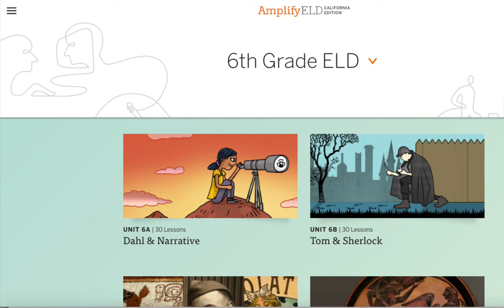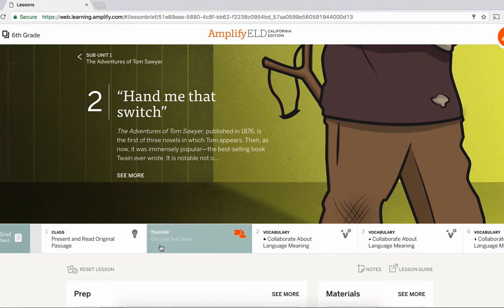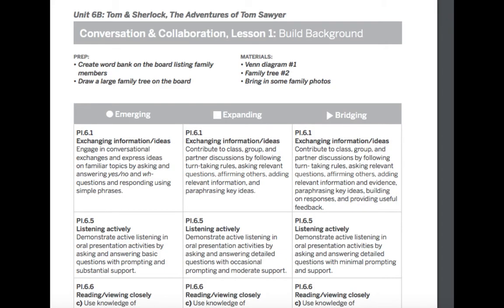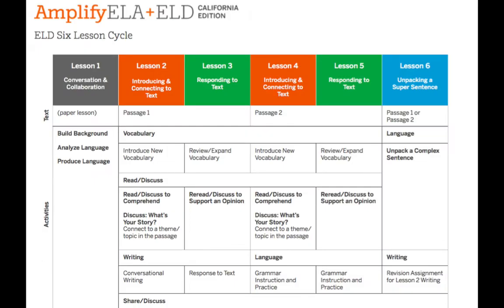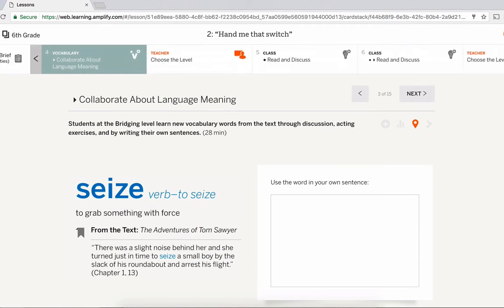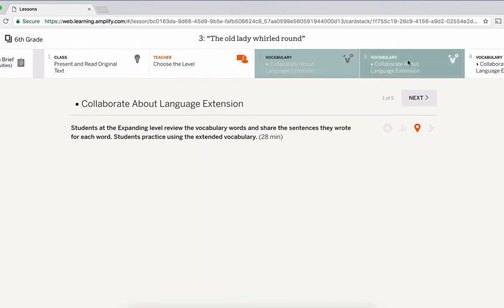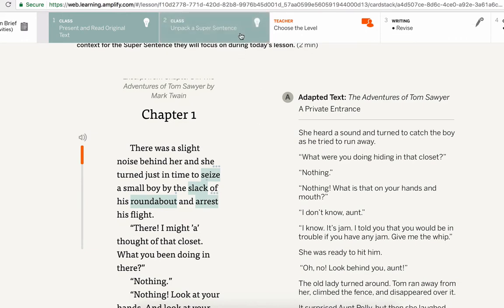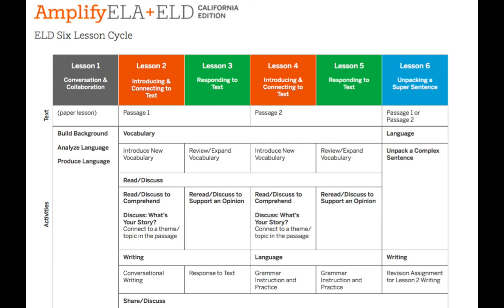ELD 6 Day Lesson Cycle